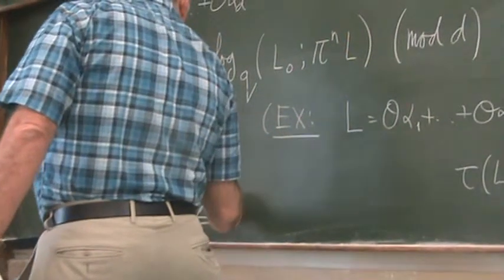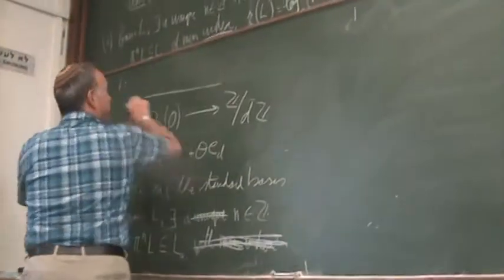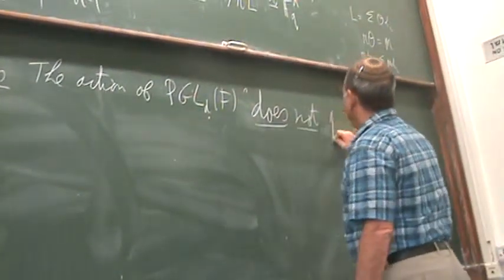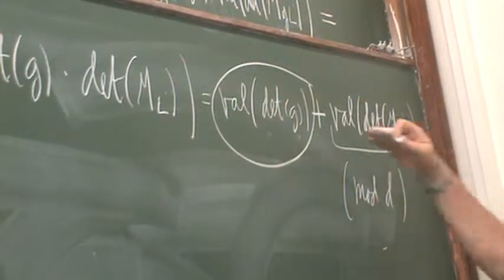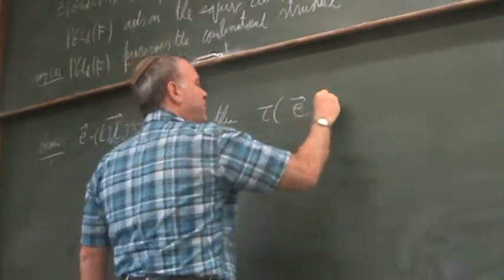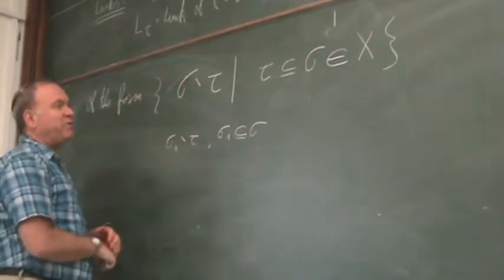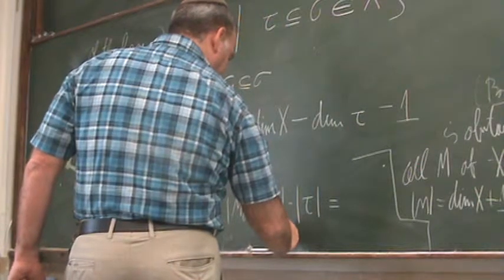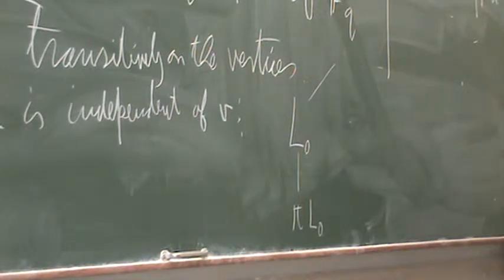HD Expanders 2013/14: Lecture 8, part 2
Part II of the lecture given by A. Lubotzky on December 3, 2013.

Summary: Coloring/type function of the building. Action of (P)GL on it. Link of a vertex.